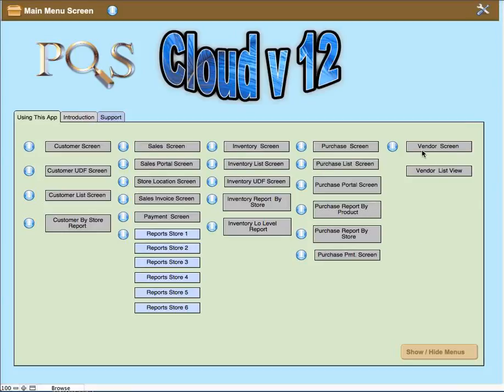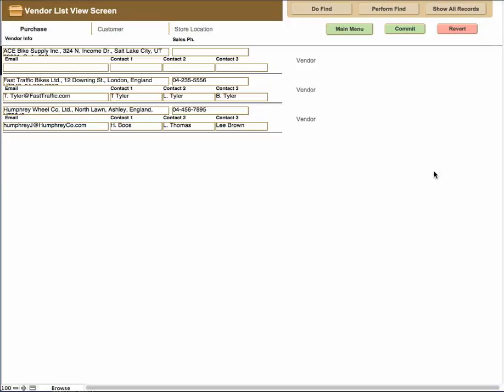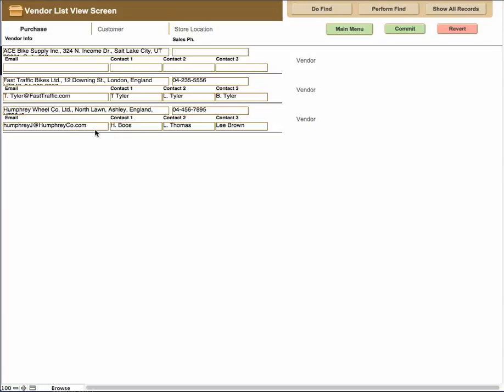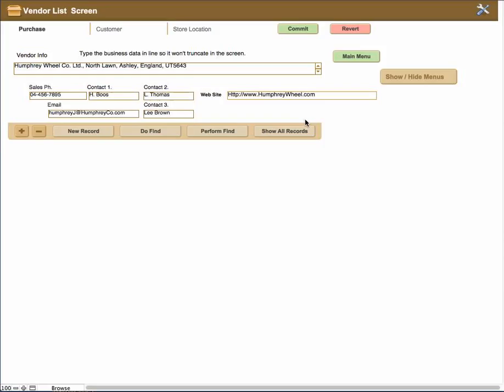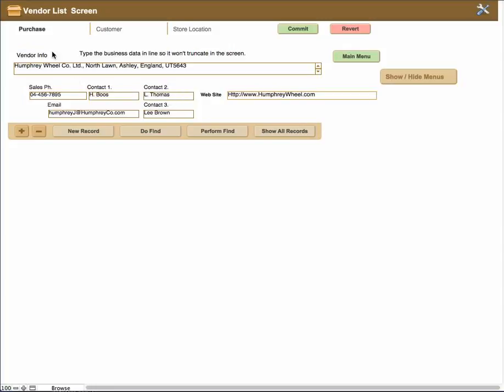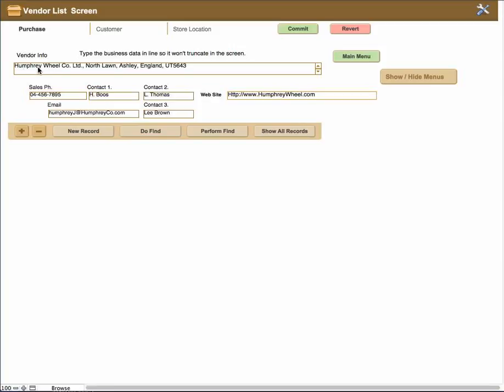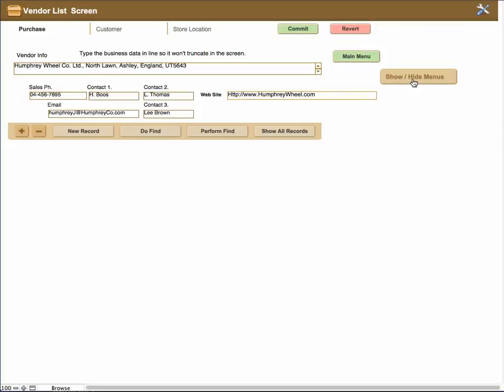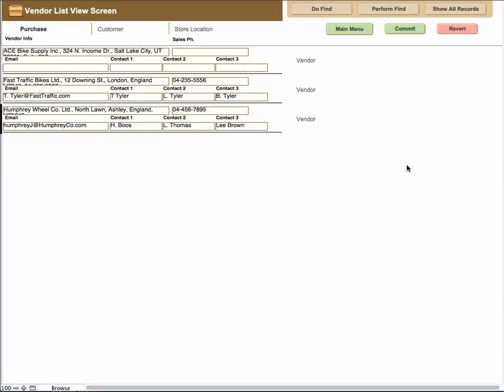POS Cloud v12 - Vendor & Vendor List Screen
In this VideoHelp I will cover the POS Cloud v12 - Vendor & Vendor List Screen